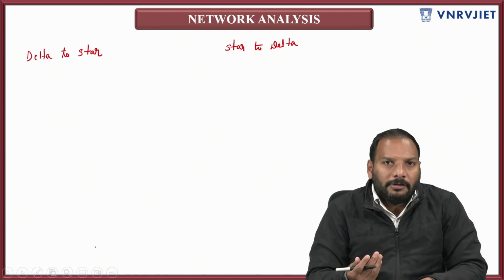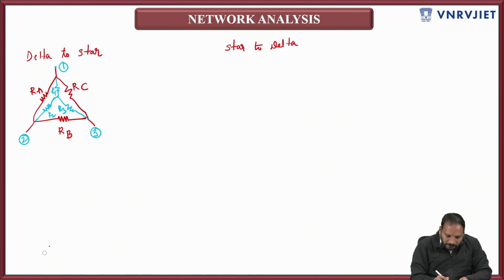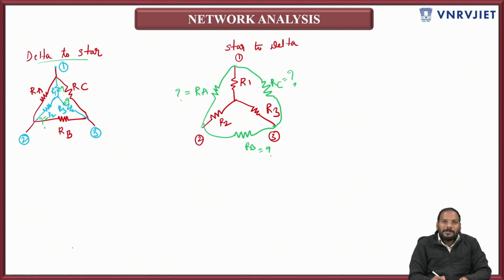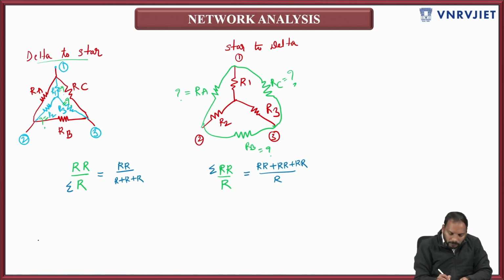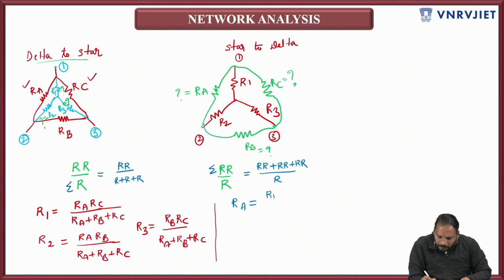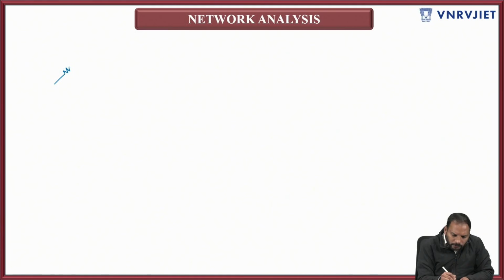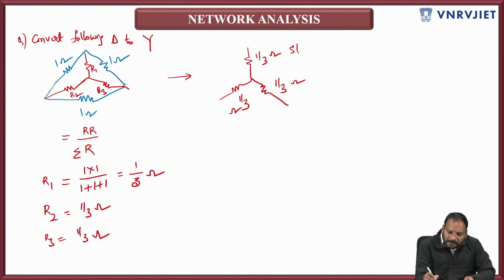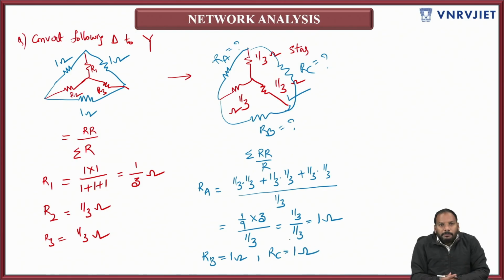Delta to Star & Star to Delta Conversions by Dr. E Vijaya Babu